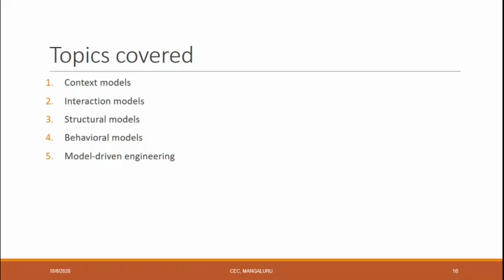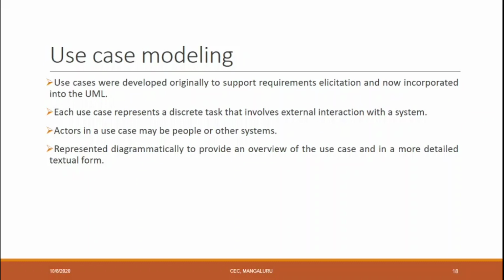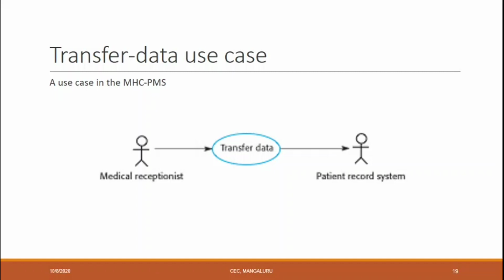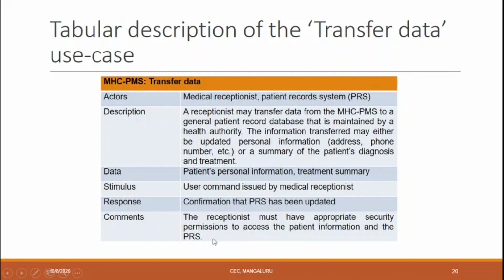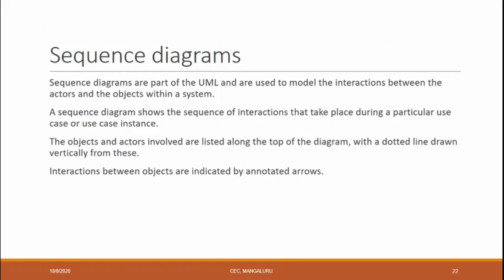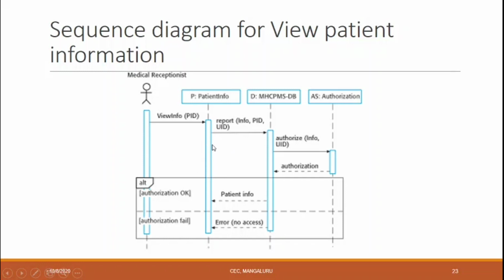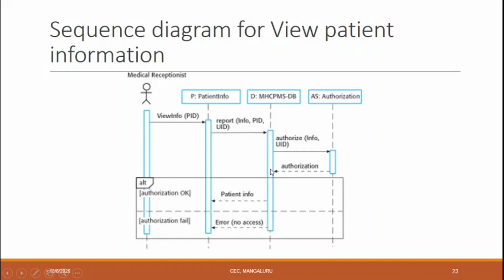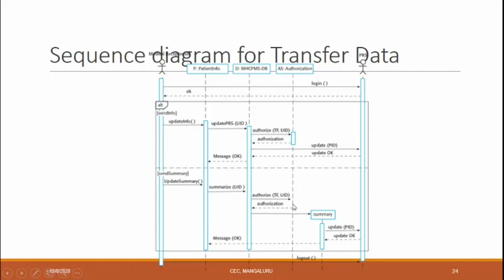VTU SOFTWARE ENGINEERING (18CS35) Interaction Modeling [System Modeling] (M3 L1)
This video contains  Interaction Modeling, Use case Modeling,Sequence diagrams,example of use case modeling, tabular description of the usecase modeling example.